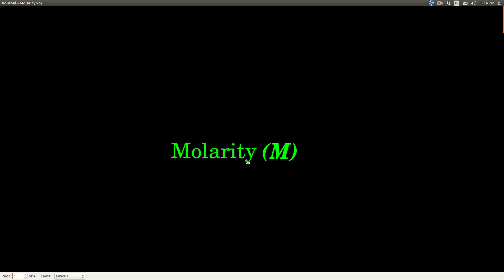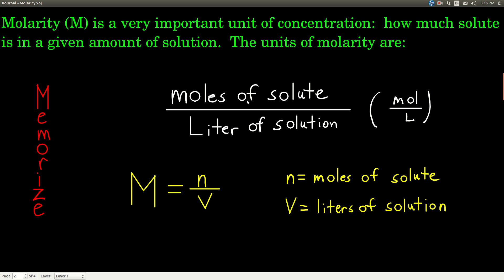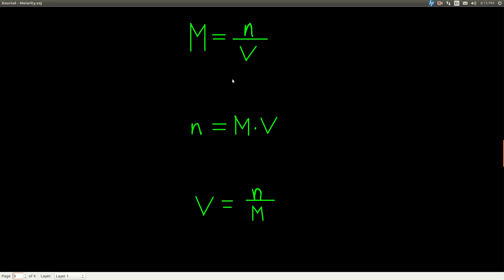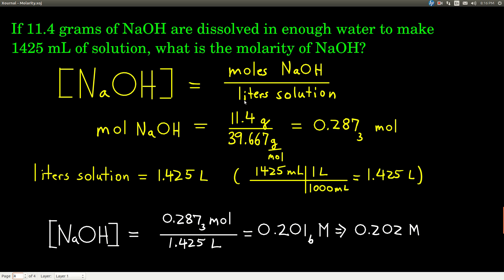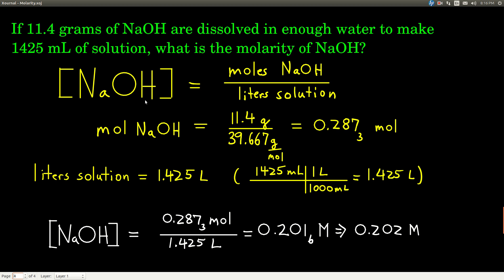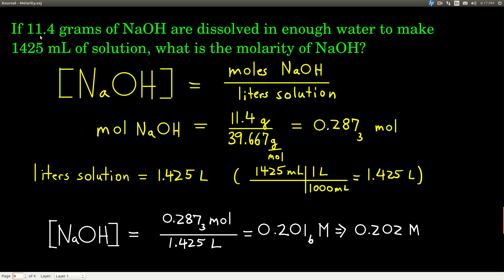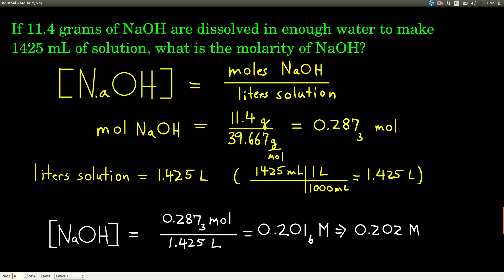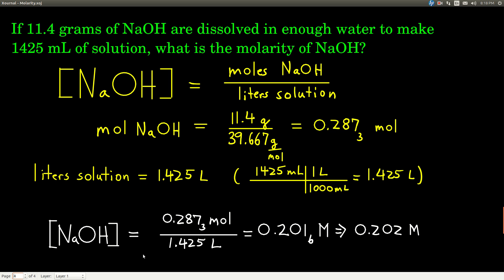Chem143 Molarity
Molarity.  It's definition and how to use it.